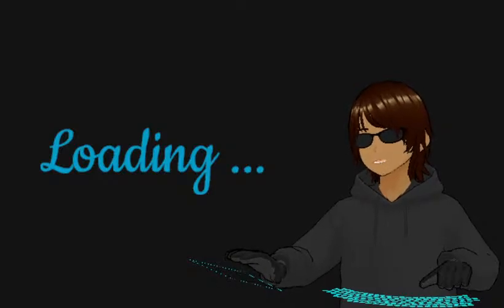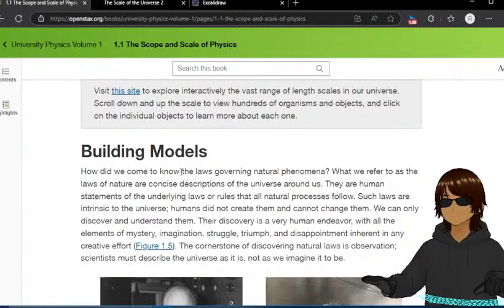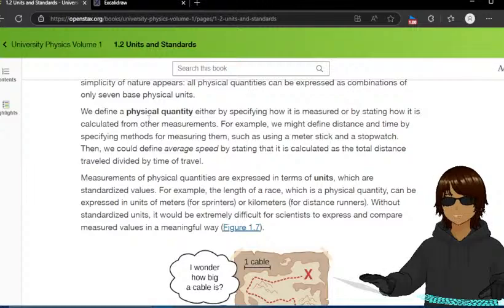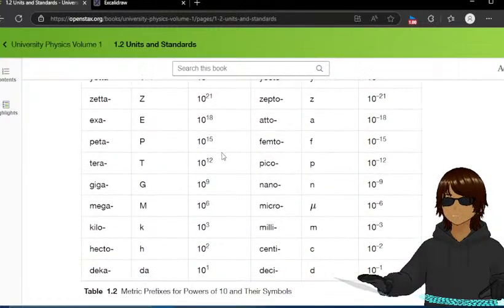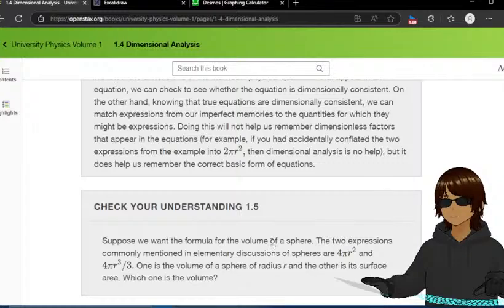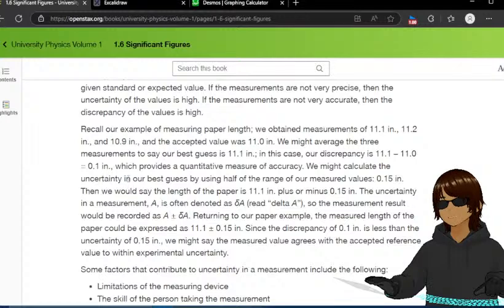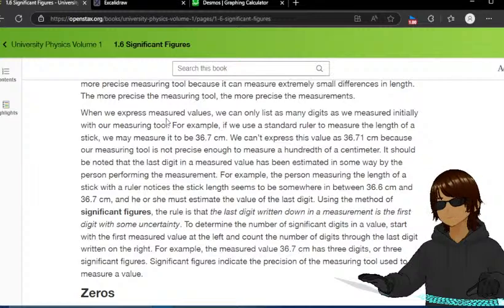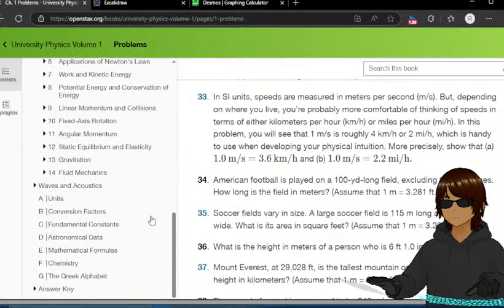Units and measurements | Reading Physics Vol 1 (Part 1)